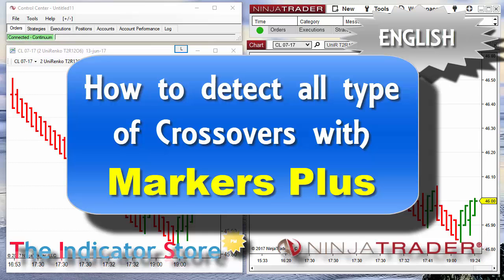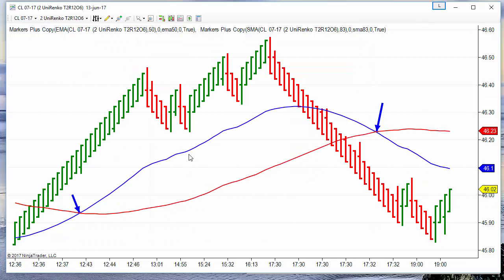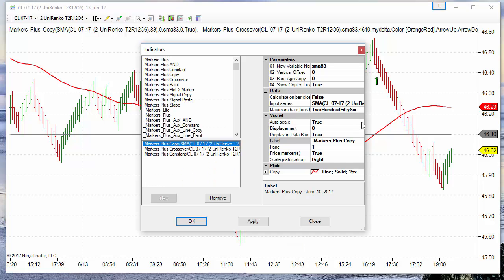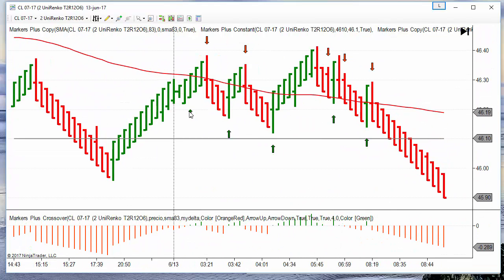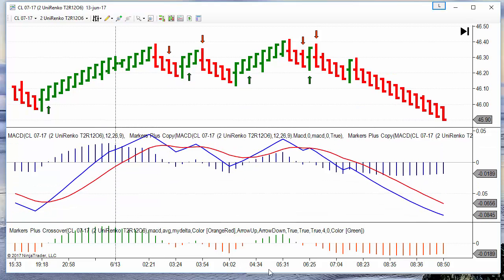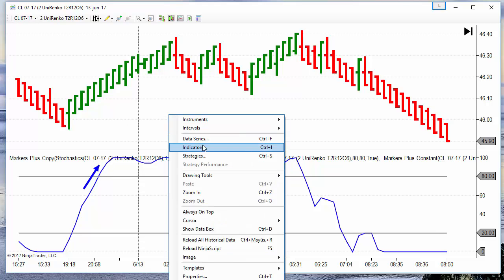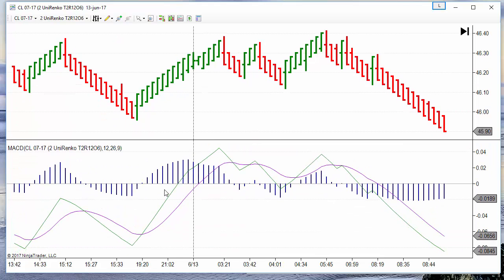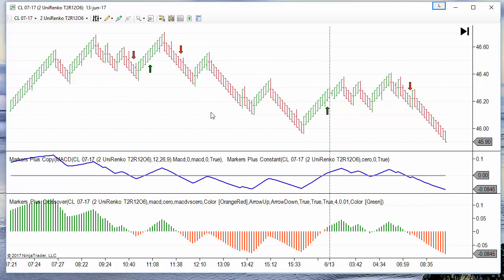How to detect all type of Crossovers with Markers Plus for NinjaTrader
On this video we explain the procedure to detect all type of crossovers between lines from any trading indicator.
We review
Crossover between 2 lines on main panel, a line and a constant, the price with a constant, and the price with a line.
Same but on a secondary panel.